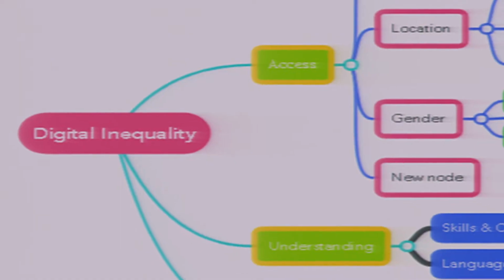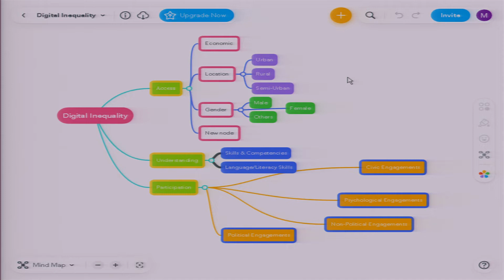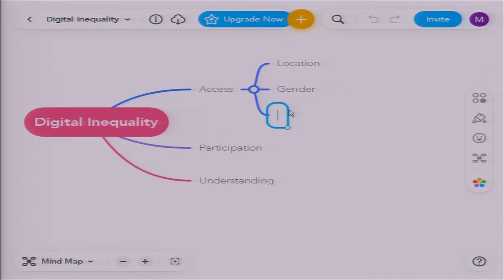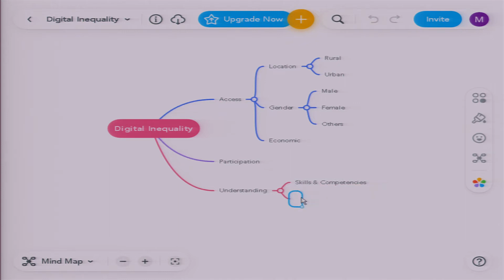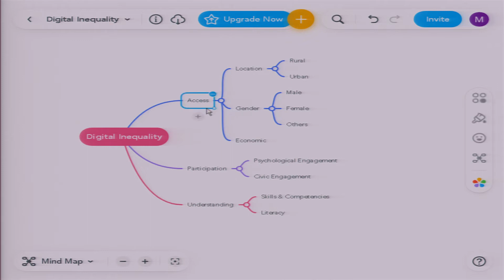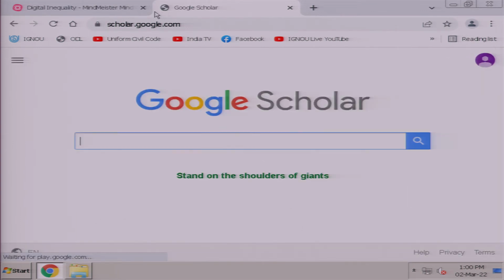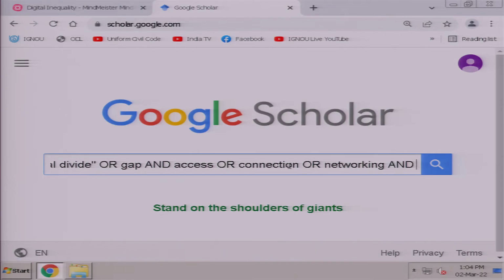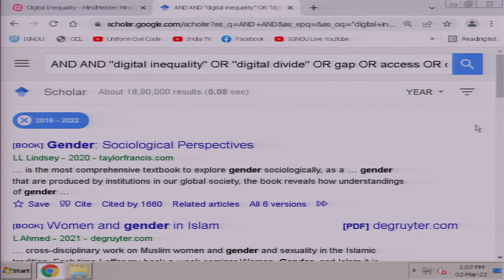Secondary Data Collection: A Demonstration